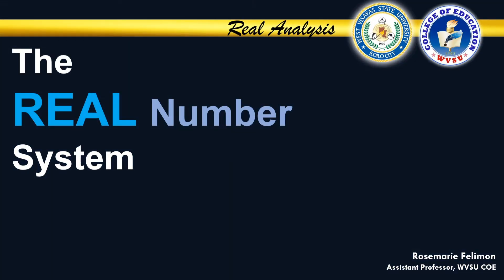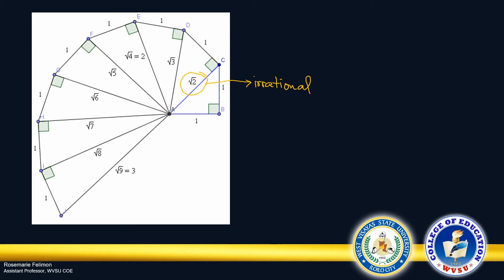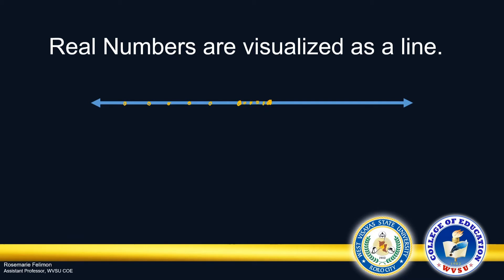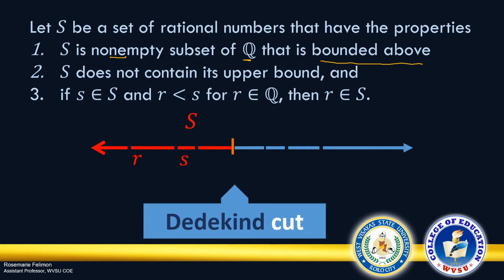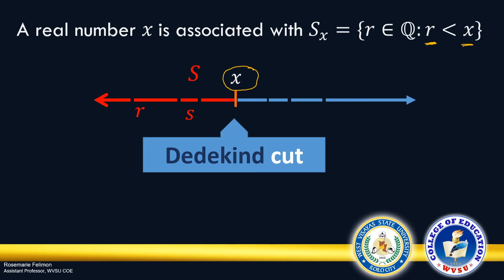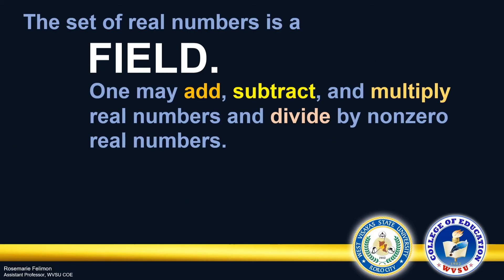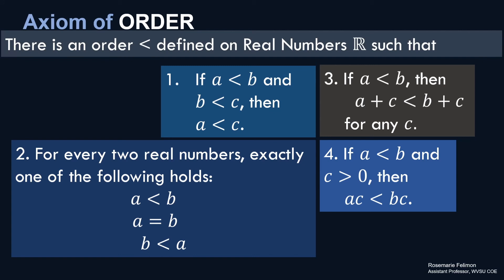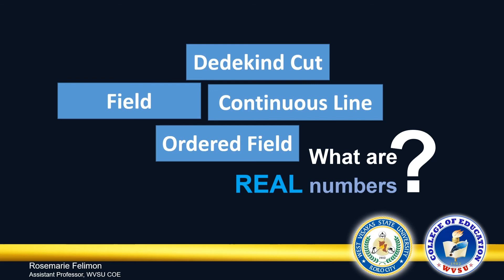What are real numbers?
Oftentimes, we refer to real numbers, but its definition is not clear. As the raw material for analysis, real numbers should be clearly understood. Thus, this video explains real numbers as a line, Dedekind's cut, and ordered field.